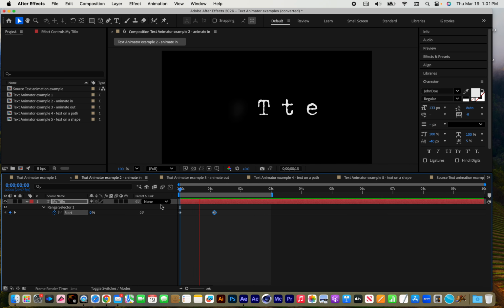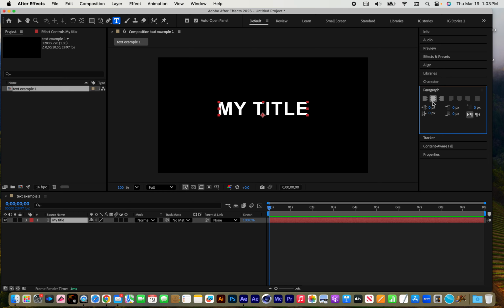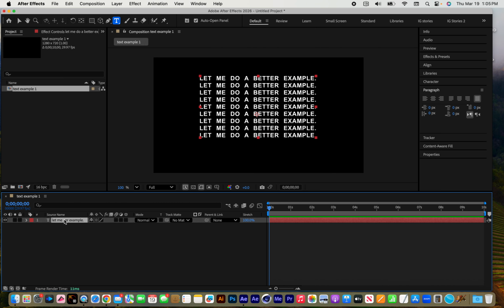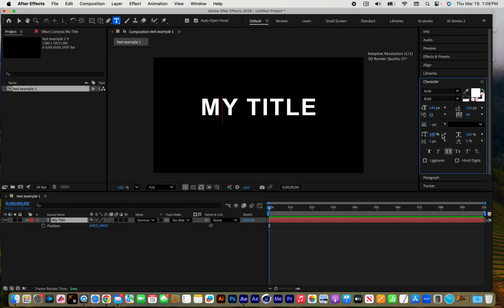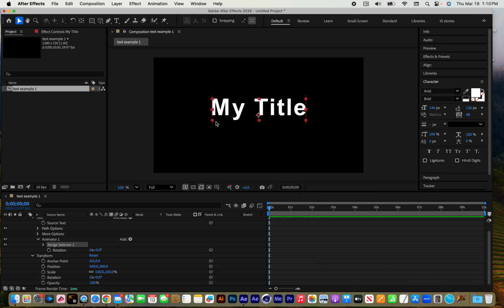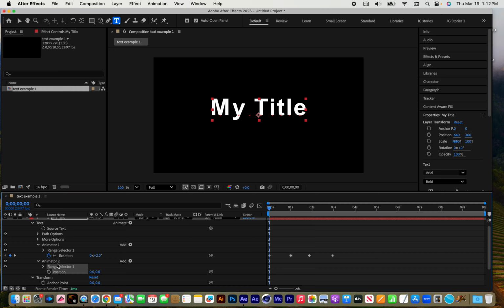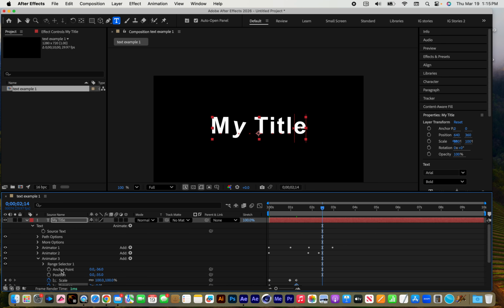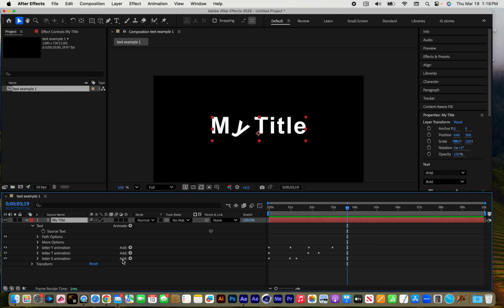Text Layers and Text Animator Groups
Understanding Text Layers and using Text Animator Groups to control individual letters.